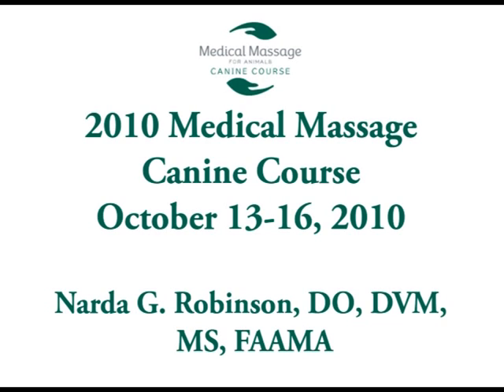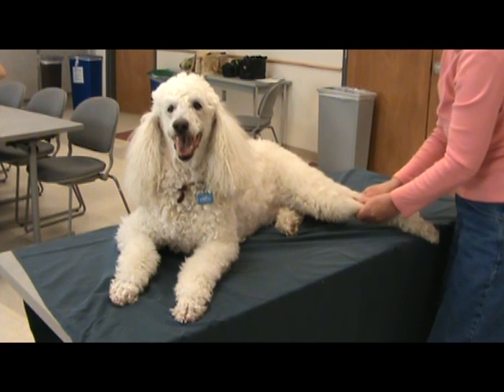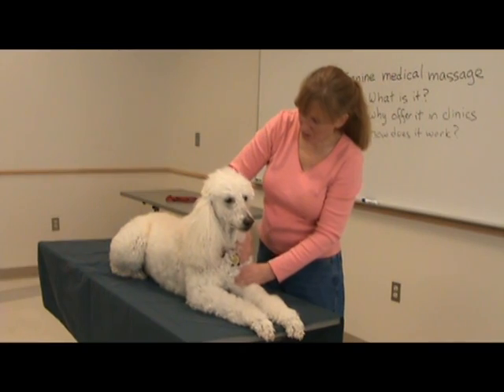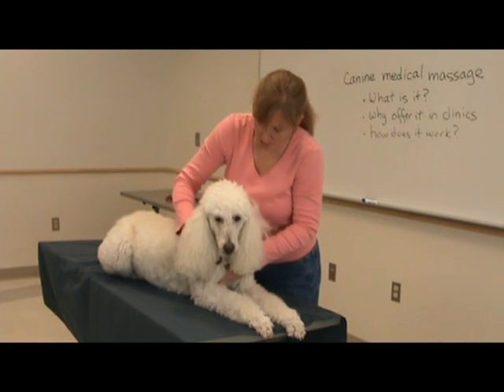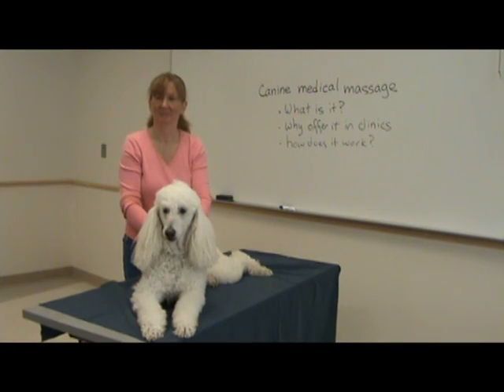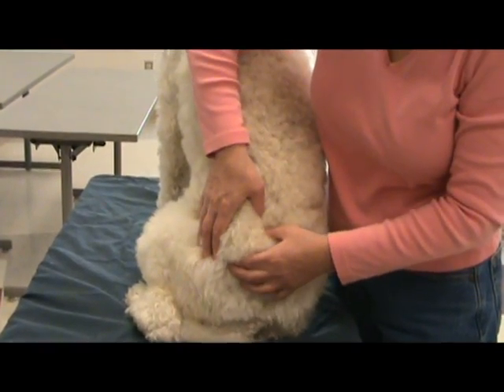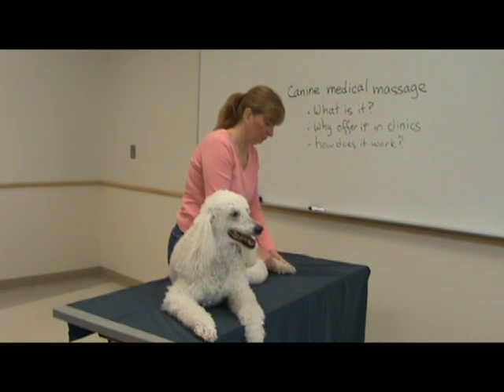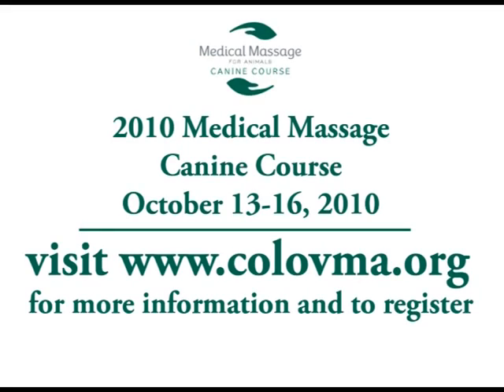Medical Massage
Check out this preview of the Fundamentals of Medical Massage: Canine Course presented by the Colorado Veterinary Medical Association and Colorado State University. to register today!